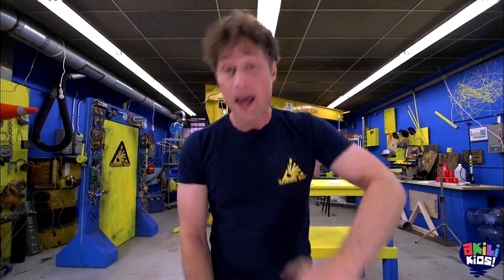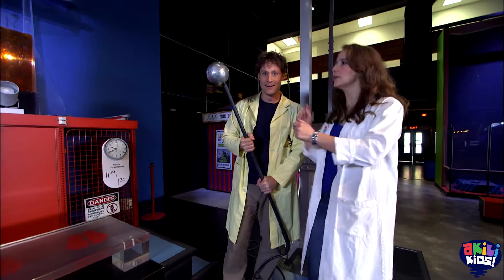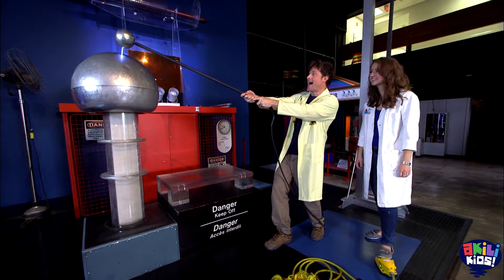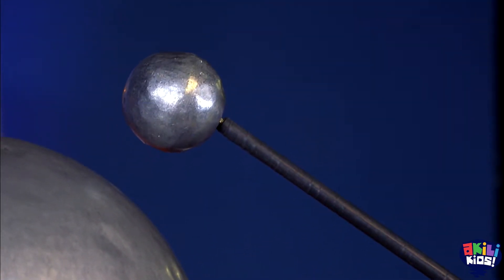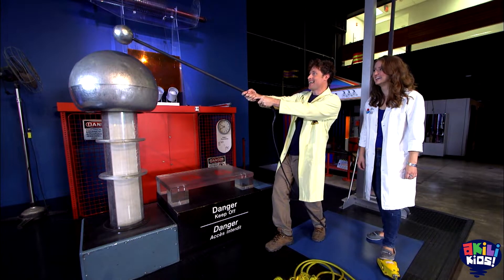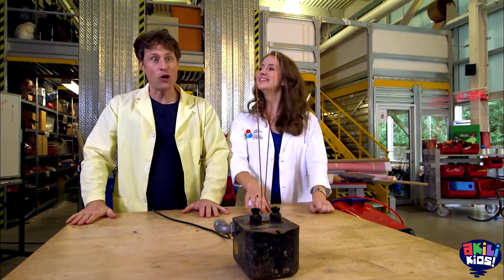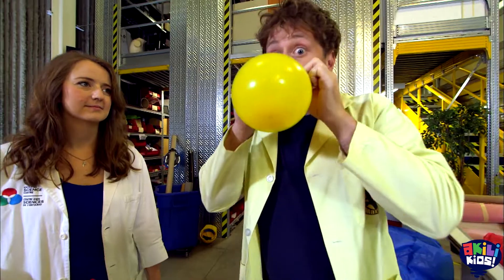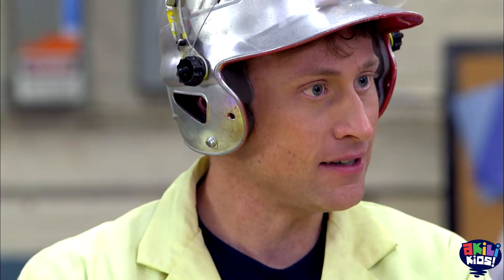Science Max | Let's Make Lightning! | Akili Kids!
Hello Kids!
Do you know how lightning is made? Tune in to ScienceMaxExperimentsAtLarge on AkiliKids! to find out!